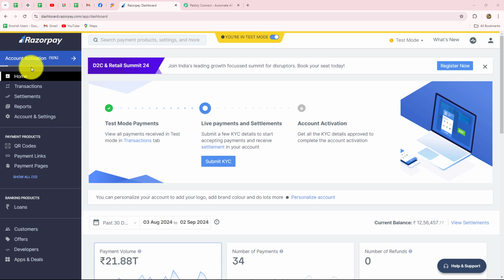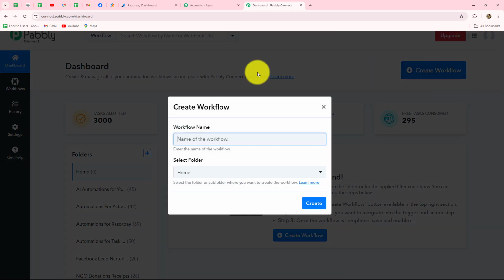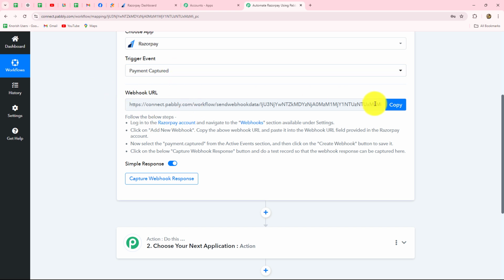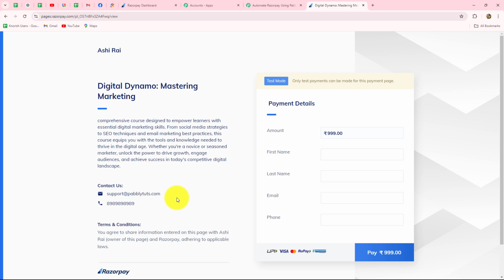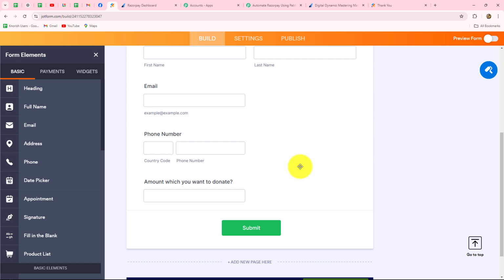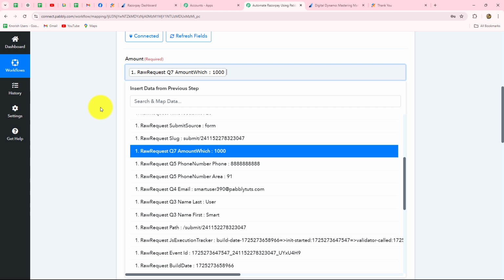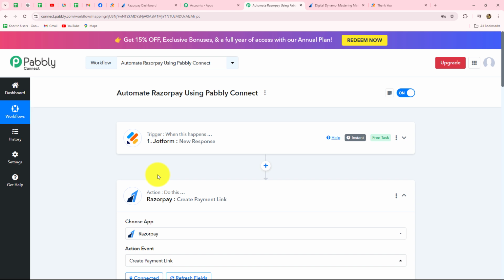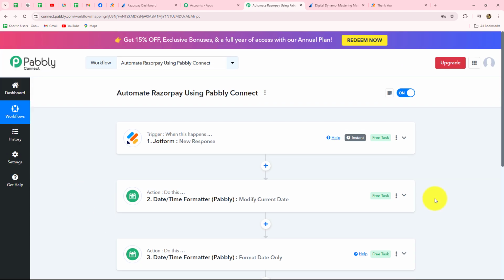How to Automate Razorpay Using Pabbly Connect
In this tutorial, we'll guide you through the process of automating Razorpay using Pabbly Connect.

Razorpay is a popular payment gateway for processing transactions, and Pabbly Connect allows you to automate workflows by integrating Razorpay with various applications.

By automating Razorpay through Pabbly Connect, you can streamline tasks such as payment processing, customer notifications, and data synchronization with other platforms.

Ensure that your Razorpay processes are seamlessly automated, enhancing your payment operations and overall efficiency.

Benefits of Pabbly Connect:

1. Automation: Save time, money, and resources by automating tasks.

2. Integration: Connect various web services to create efficient workflows.

3. Security: Enjoy industry-standard security for your data.

4. Scalability: Easily add new applications and services to your workflow.

5. Cost-effective: Choose from plans suitable for different business sizes, with no charges for internal tasks.